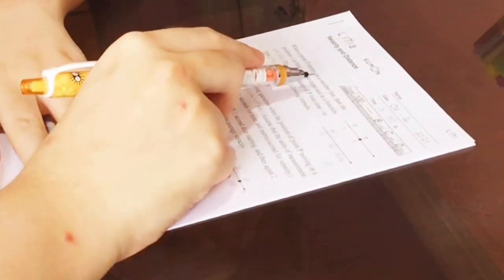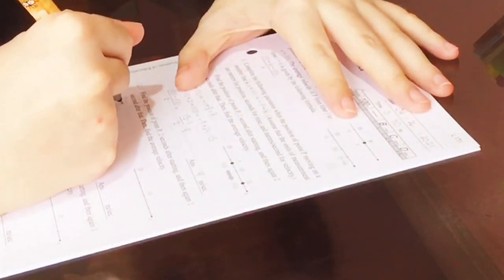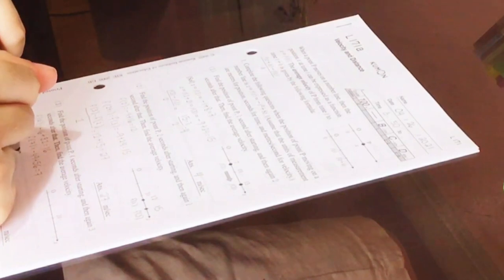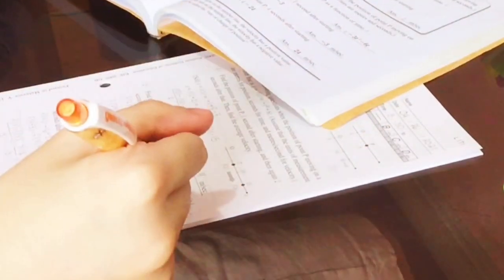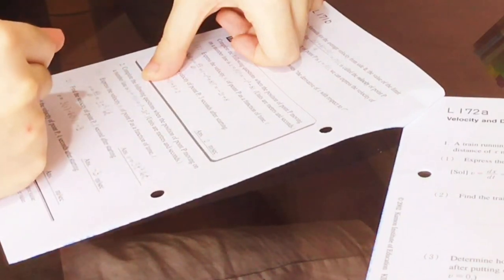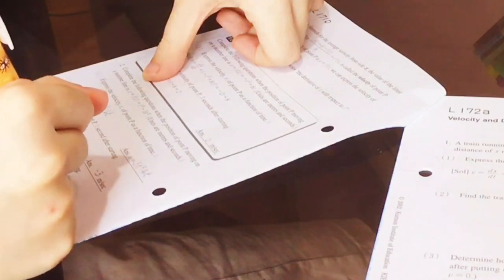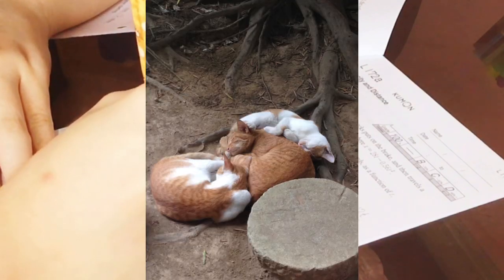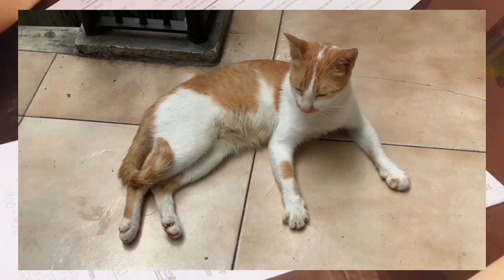My College Transfer Story: The Unexpected Twist Nobody Saw Coming | Granger Productivity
So I am officially transferring colleges and this decision was not an easy decision to make

🧚‍♀️ Social Media 🧚‍♀️
GRANGERPRODUCTIVITY20